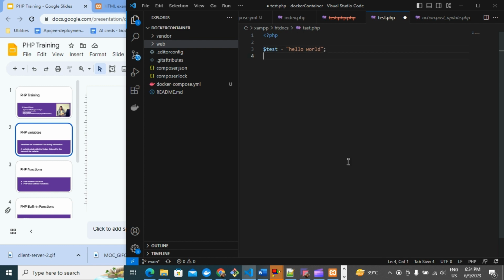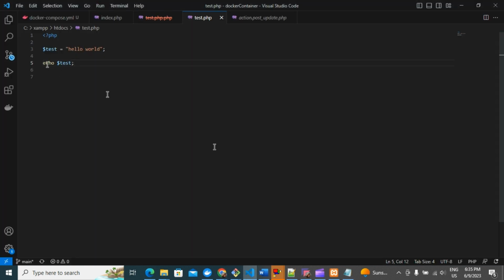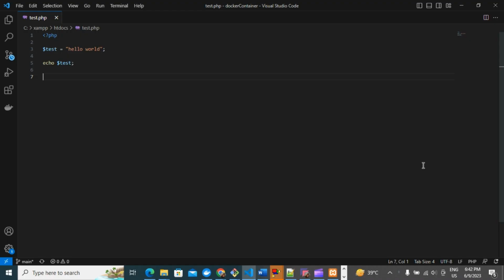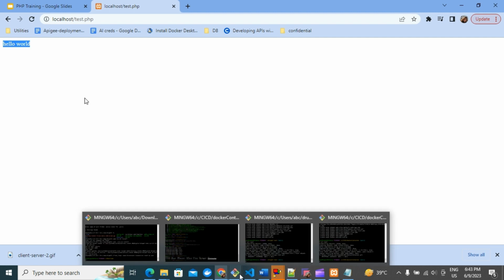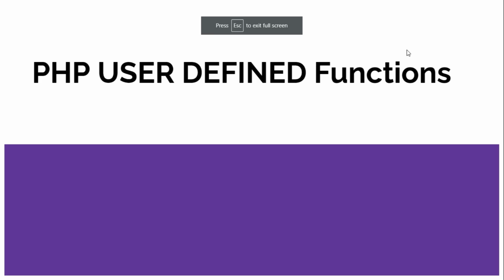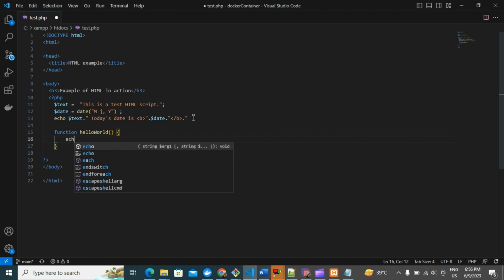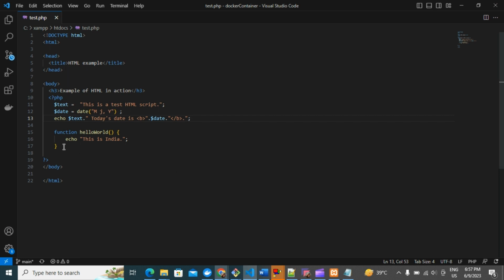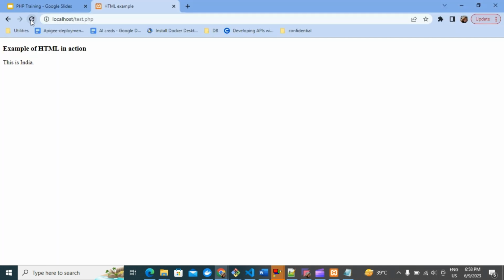PHP Basics | Ch. 2 | variables & Functions